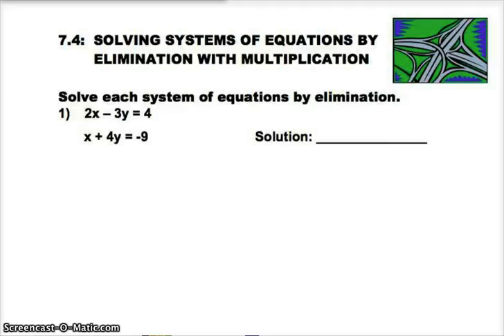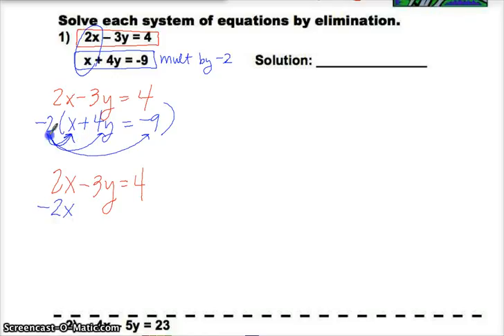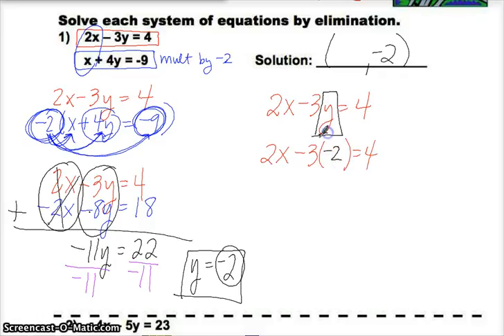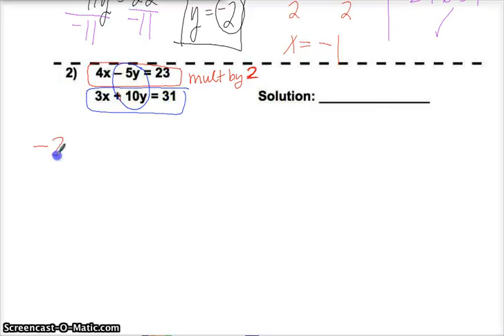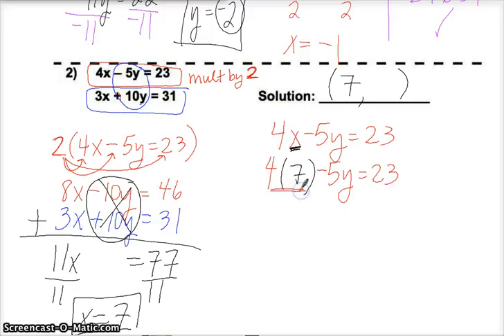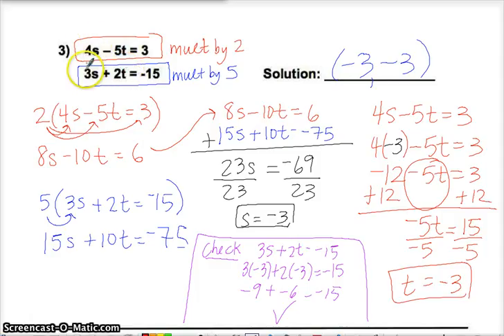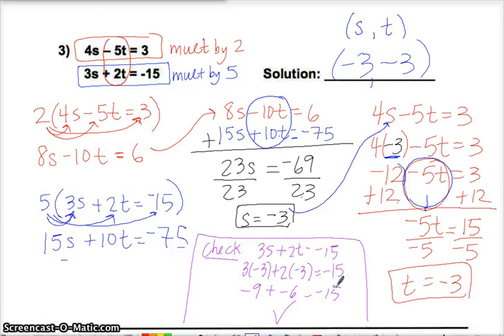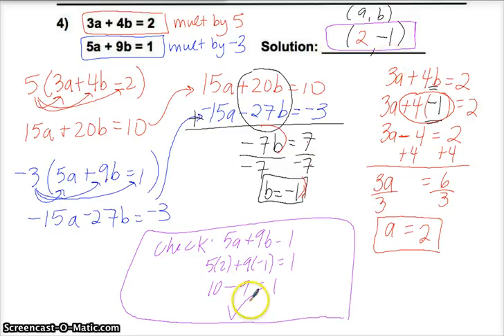Alg 1A 7 4 Notes